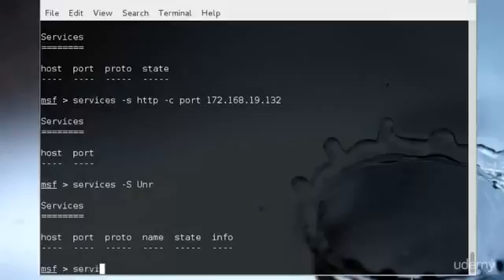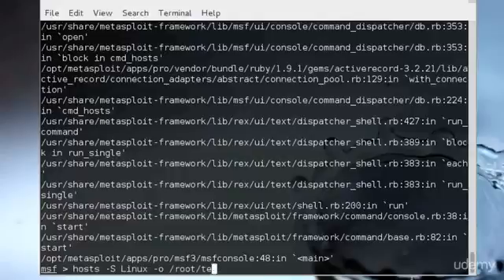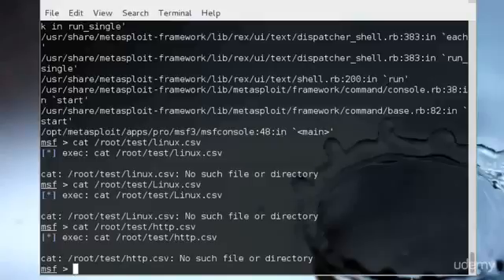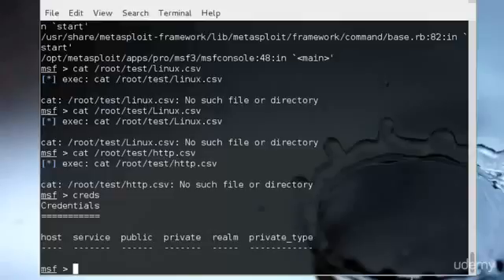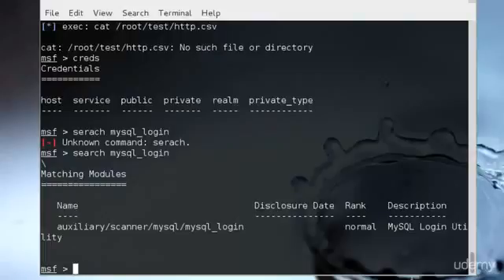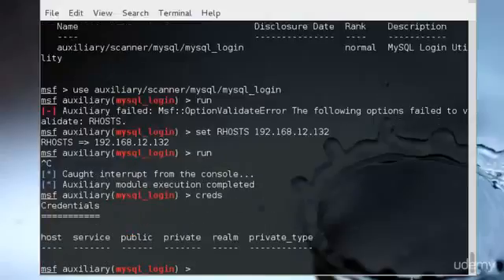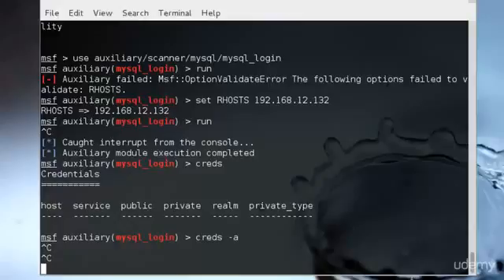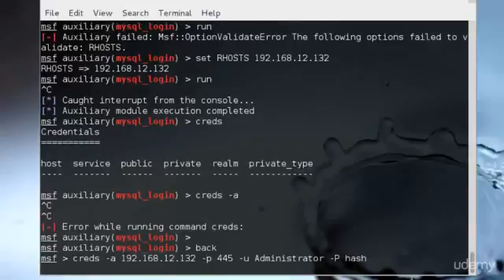what is port?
all you need to know on ports
ports scanning
ports hacking
ETC